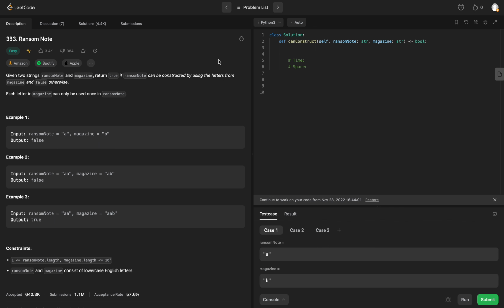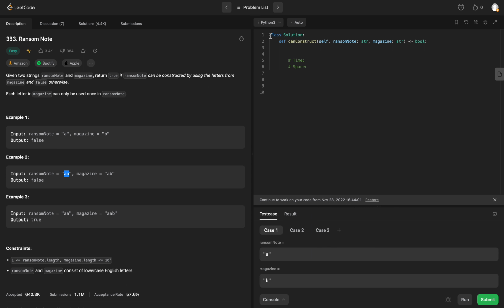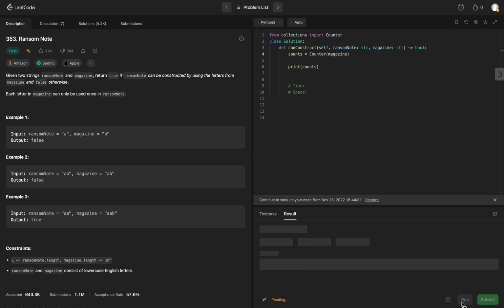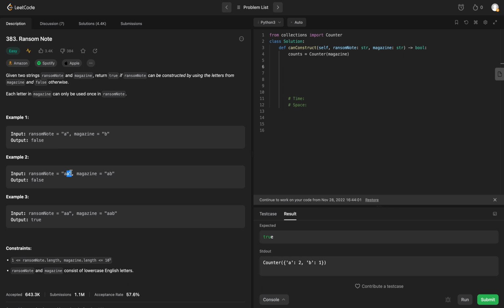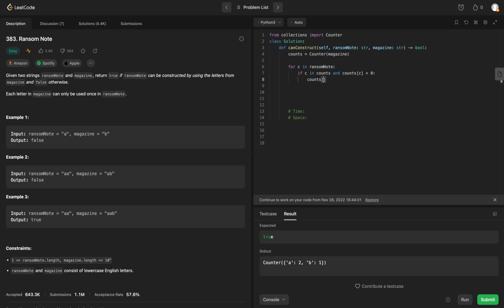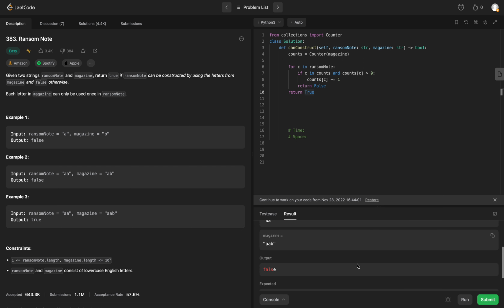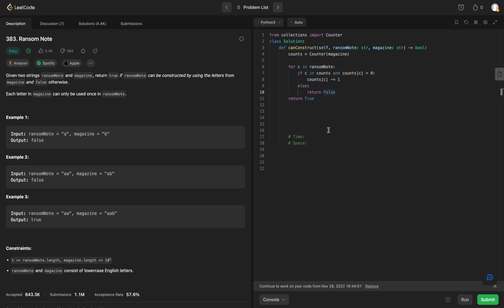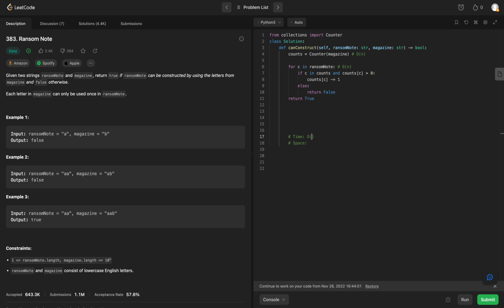LeetCode 383 - Ransom Note: A Microsoft Journey